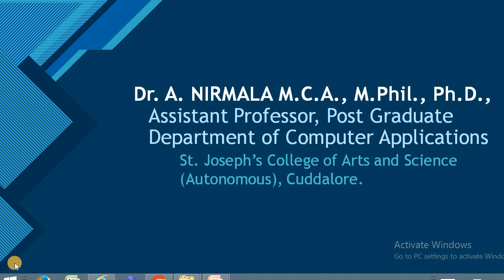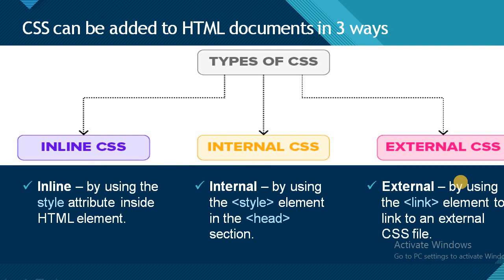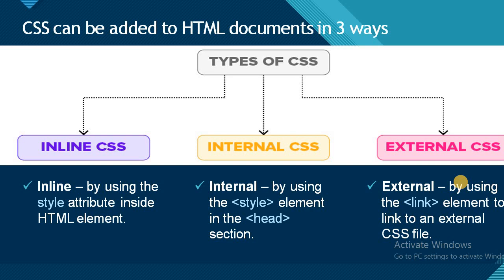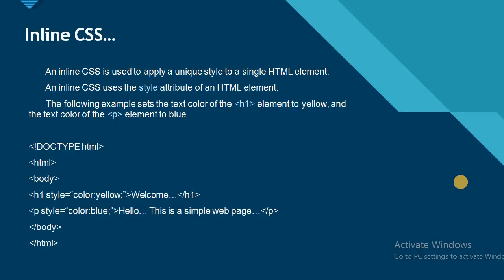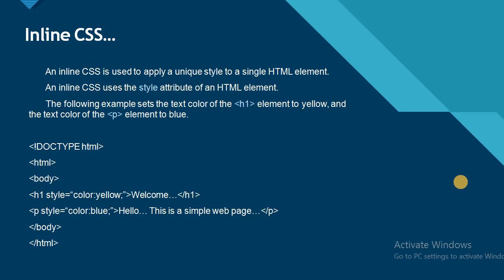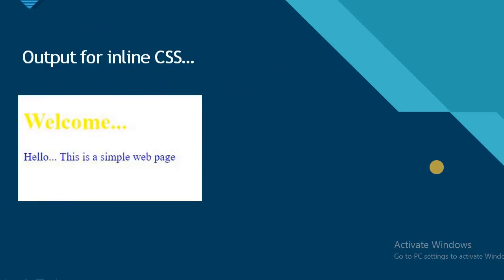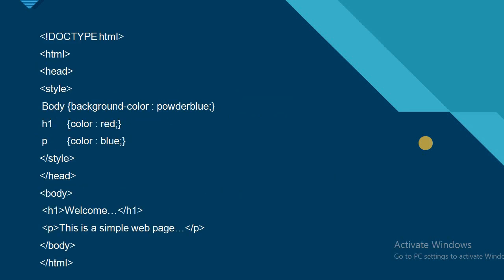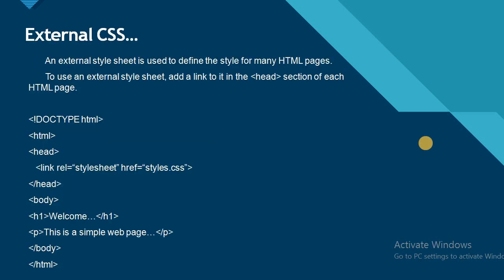SJCTNC-NIRMALA-NCA101-INTRODUCTION TO HTML-UNIT-V-DIFFERENT TYPES OF STYLE SHEETS